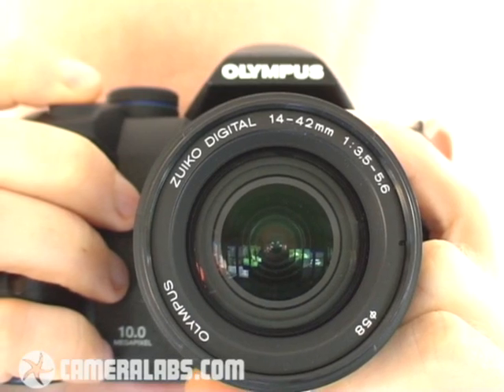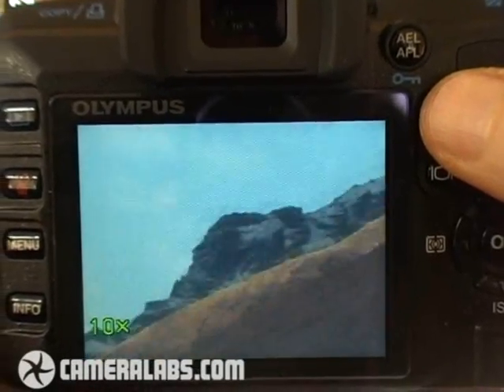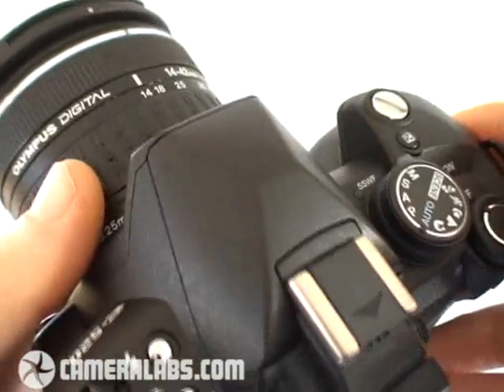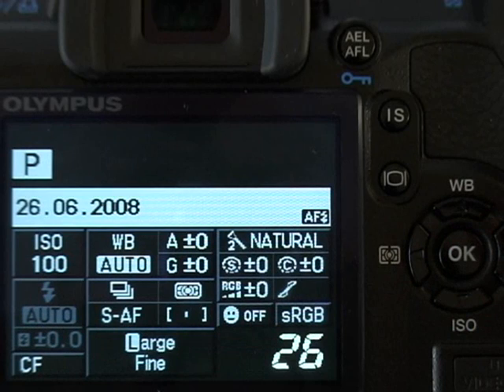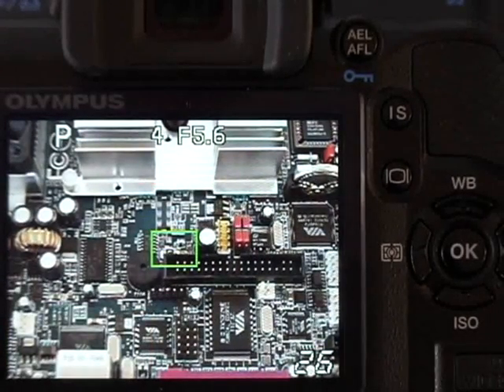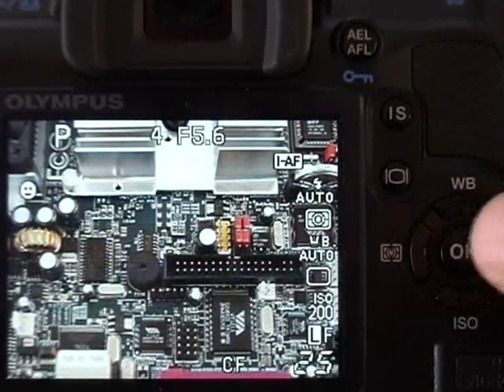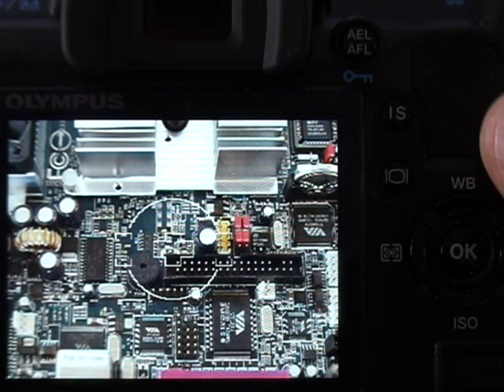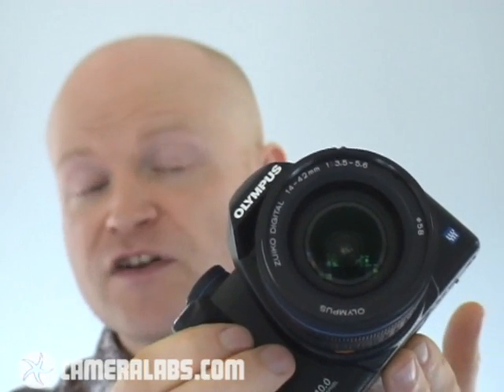Olympus E-520 review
: A ten minute video tour around the feature-packed Olympus E-520 DSLR, by Gordon Laing, Editor of For our full review, sample images and pricing, please click the link at the start of this text.